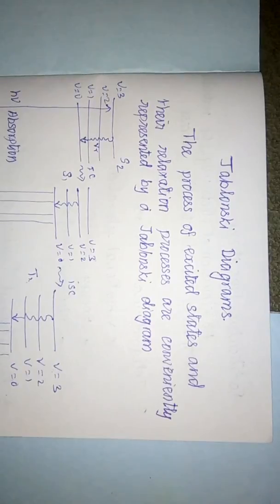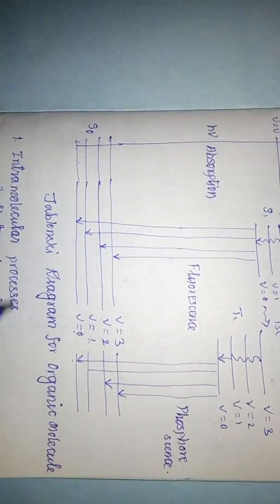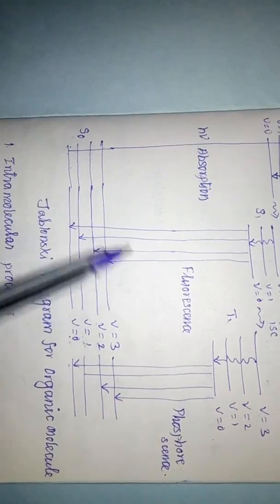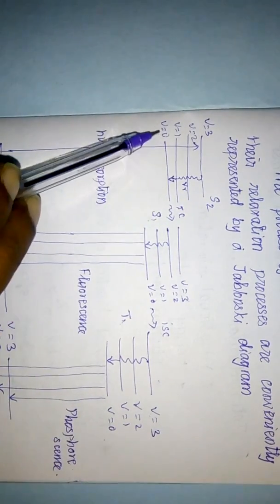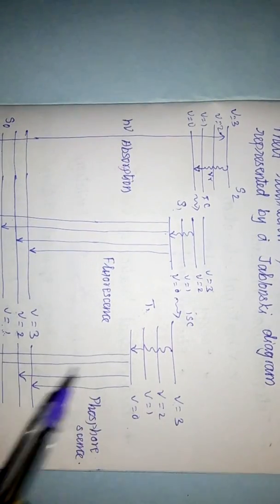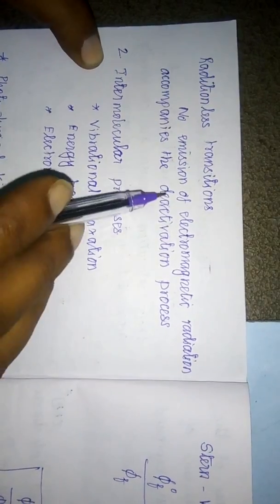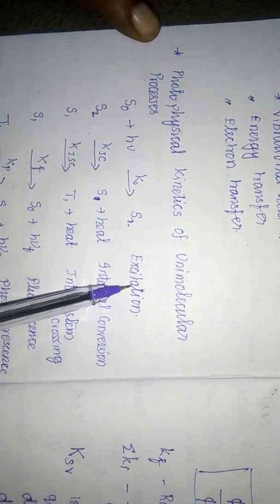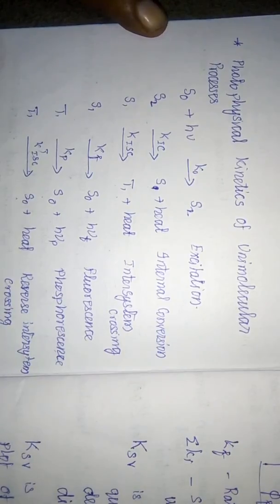CHEMISTRY POLYTECHNIC TRB UNIT 12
CHEMISTRY POLYTECHNIC TRB PREPARATION